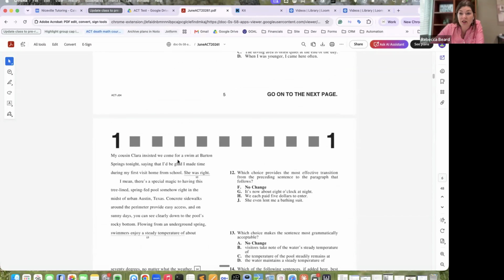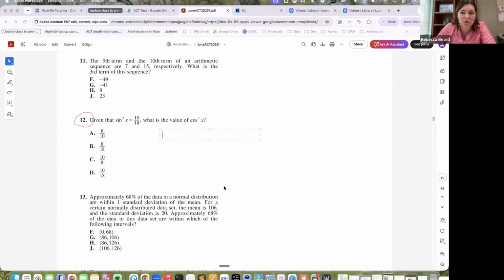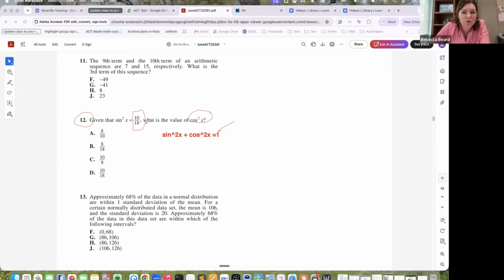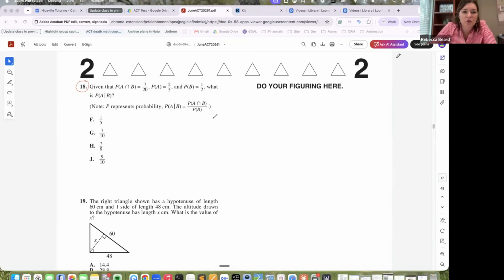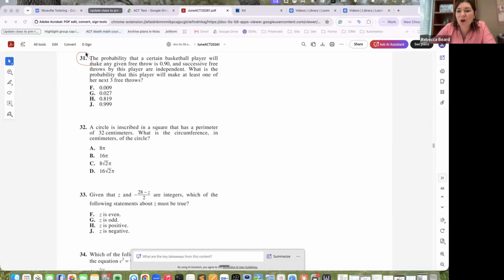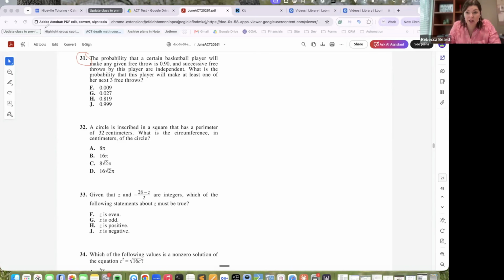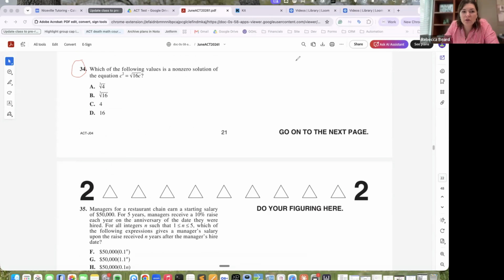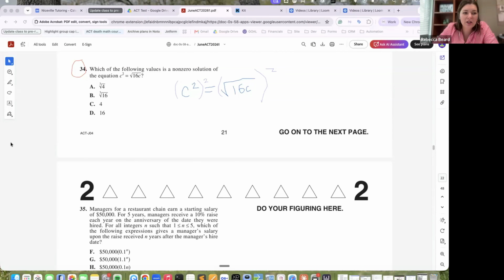Hardest Math Problems on the June ACT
Thanks for joining me as I break down these hard ACT math problems that were featured on the June exam! I hope you found it helpful.

Hardest Math Problems on the June ACT | NicevilleTutoring

Preparing for the ACT Math section? In this video, we break down some of the hardest math problems from the June ACT and show you exactly how to solve them using efficient, test-ready strategies.

Whether you're aiming for a 30+ ACT score or chasing a perfect 36, mastering the toughest questions can make all the difference. Instead of memorizing formulas, you'll learn how to recognize patterns, avoid common mistakes, and think like a top scorer under timed conditions.

If difficult ACT math questions leave you stuck, this walkthrough will help you build confidence and improve your problem-solving speed before test day.

⏰ Timestamps

00:00 – Introduction
00:35 – Why These Were the Hardest Questions
01:20 – Problem #1 Walkthrough
03:05 – Problem #2 Explained
05:10 – Problem #3 Strategy
07:15 – Common ACT Math Mistakes
08:35 – Tips to Solve Difficult Questions Faster
09:35 – Final Advice for ACT Success

✅ Step-by-step solutions to the hardest June ACT Math questions

✅ Time-saving ACT Math strategies

✅ Common traps that cost students points

✅ Calculator tips for difficult problems

✅ How to approach high-difficulty questions confidently

✅ Techniques used by top ACT scorers

✅ Smart guessing strategies when you're running out of time

ACT students
High school juniors & seniors
Parents helping students prepare
Students targeting a 30–36 ACT Math score
Anyone looking to improve ACT test-taking strategies
🚀 Want a Higher ACT Score?

✔️ Share this with a friend preparing for the ACT!